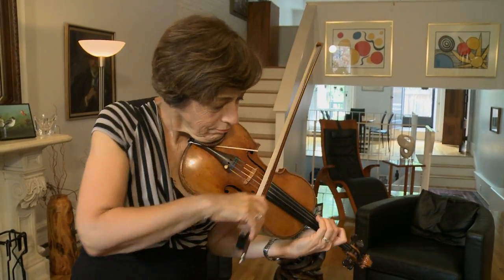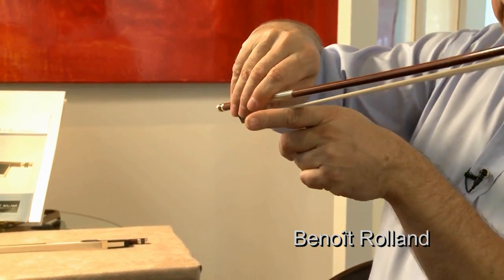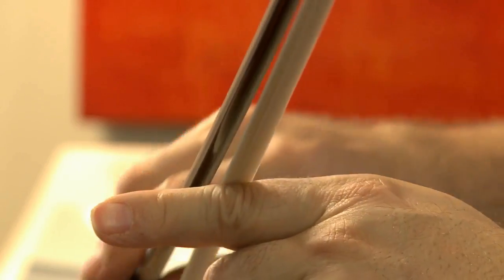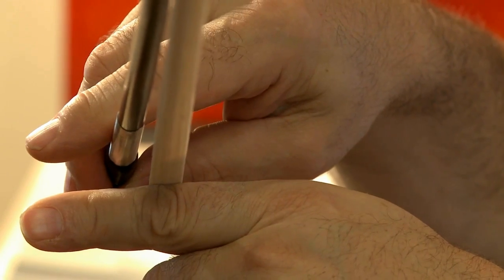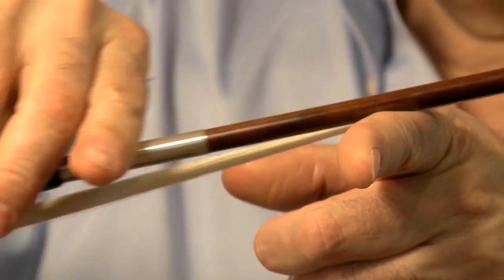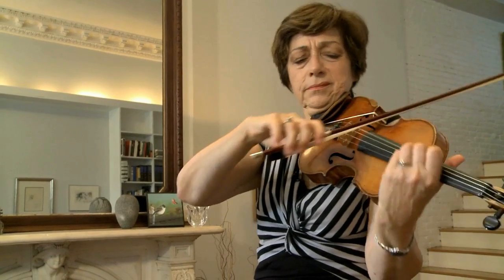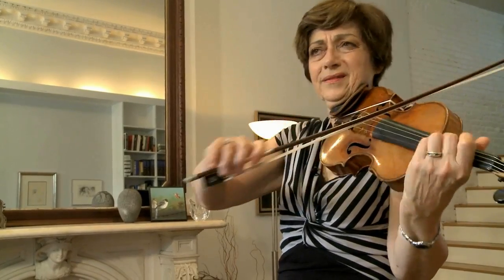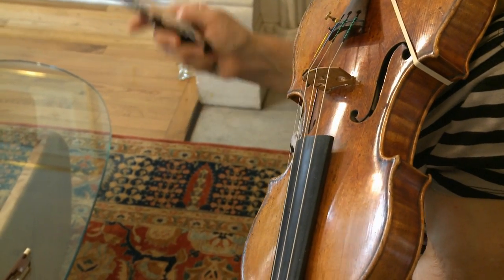The Galliane Frog, Benoît Rolland and Miriam Fried